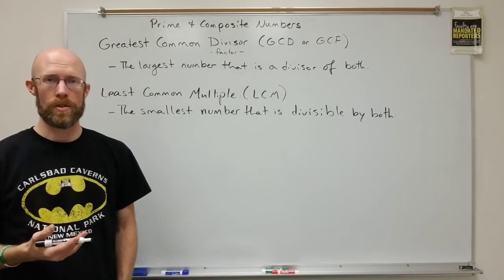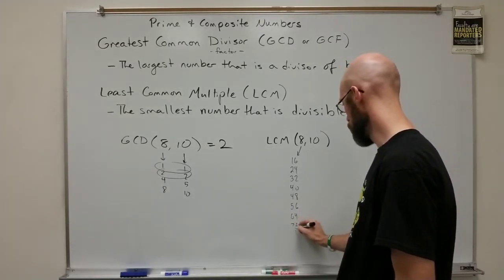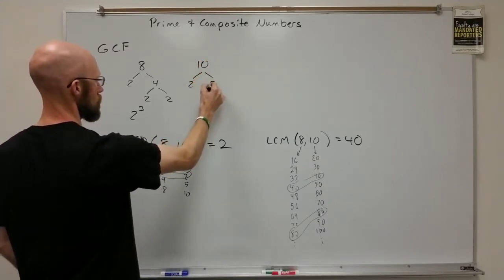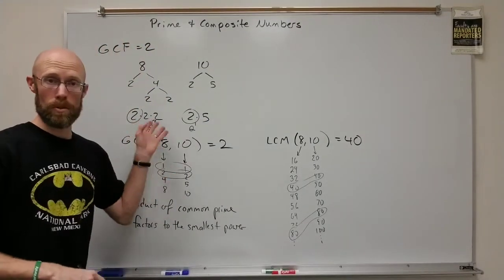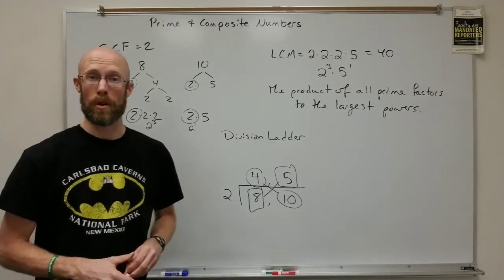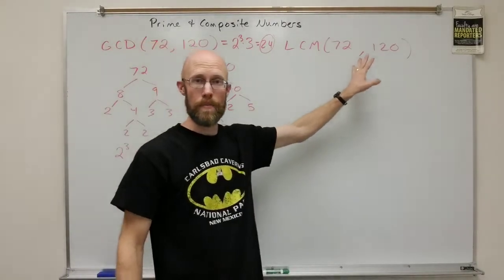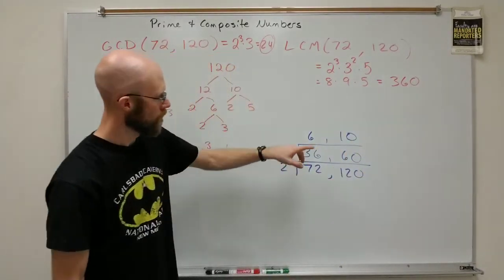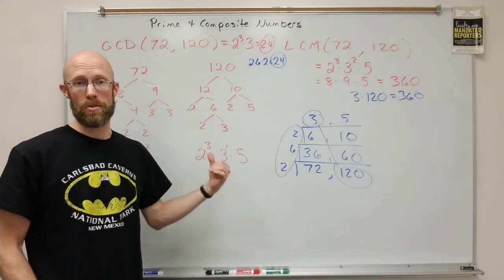Prime & Composite Numbers Part 4